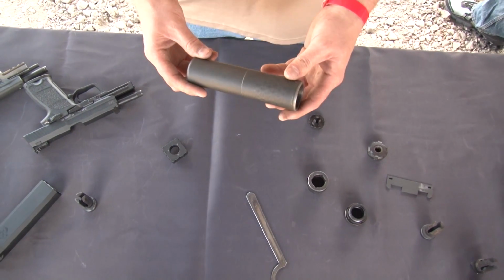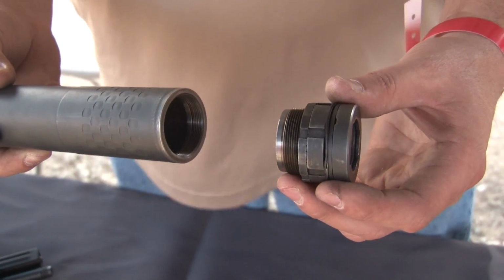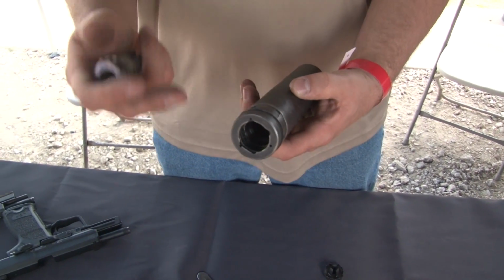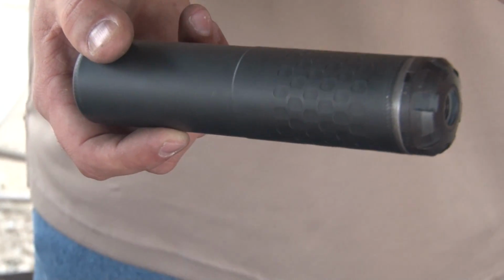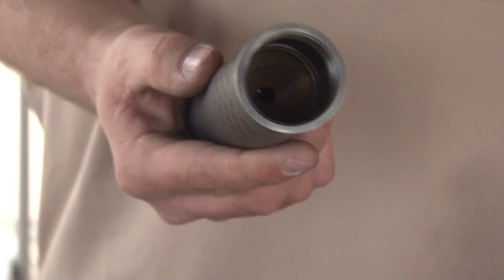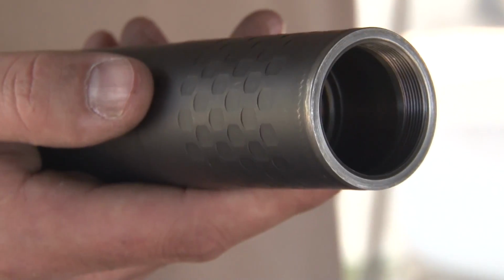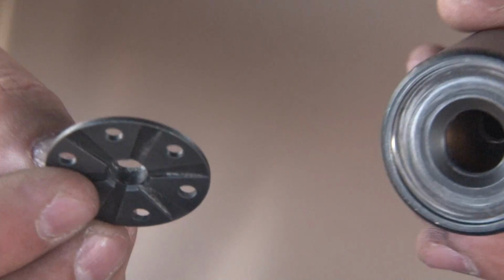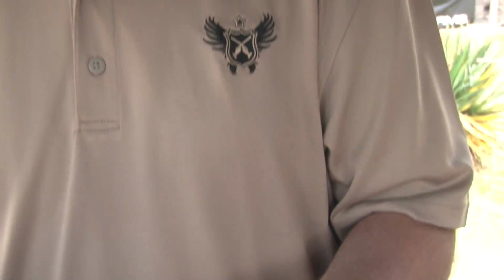Product Overview: SilencerCo Saker Can (Featuring Silencers Are Legal)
The 5.56 Saker is the most advanced rifle suppressor on the market.

The Saker has an interchangeable front cap feature for different purposes such as a flash hider. The baffles are made from an exotic material that has never been offered in silencers and is approximately 30% stronger than Inconel®. The Saker has several patent-pending technologies that place it leagues above its competition. Made for durability, accuracy, and function, the Saker is Superior Silence.

Silencerco's Multiple Accessory Attachment Device (MAAD) allows you to interchange the Saker's mount so that you can attach the Saker to your preexisting quick detach mount and save hundreds of dollars.

This patent-pending baffle technology protects the Saker's baffles from erosion thus increasing its durability. Much as armor on an armored vehicle deflects the debris from an IED, the Hoplon Baffle deflects debris and cuts down on baffle erosion up to 90%.

The TrifectaRS flash hider is the most advanced quick detach mount on earth. The RS stands for Resonance Suppression which is a patent pending technology that keeps the flash hider from ringing like a tuning fork. The TrifectaRS also allows the Saker to be attached and detached from the rifle quickly with one hand.

Cheaper Than Dirt! America’s Ultimate Shooting Sports Discounter is more than just an online retailer; we're a place for enthusiasts to discuss current events, products and more.